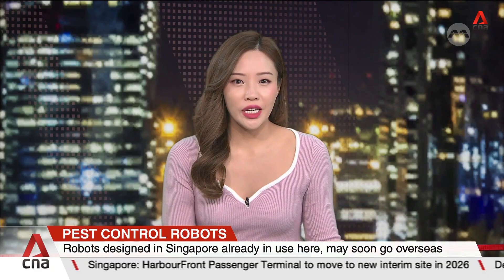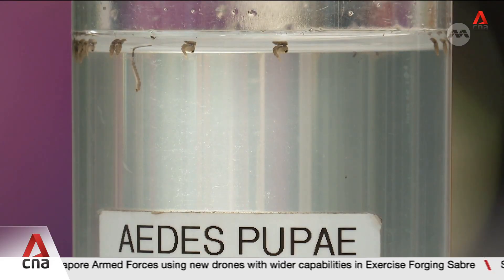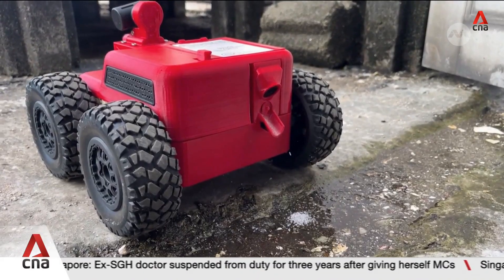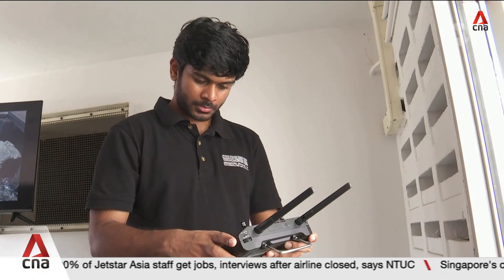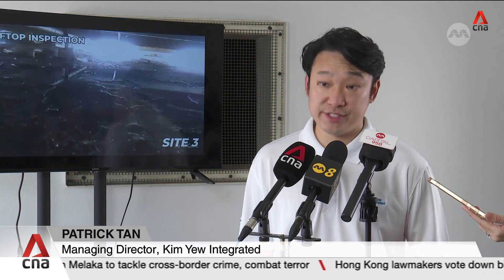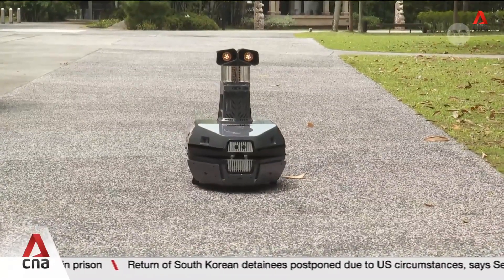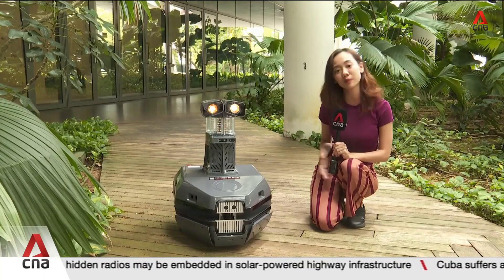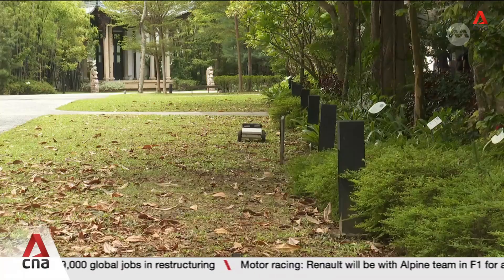Pest control robots helping to keep mosquitoes at bay in Singapore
Pest control robots designed in Singapore may soon be used overseas. Created by the Singapore University of Technology and Design, the Sable robot dispenses insecticide in hard-to-reach places to get rid of mosquitoes. Meanwhile, the Dragonfly catches adult mosquitoes, logging their counts with the help of artificial intelligence. There is also Naja, which releases vibrations into the ground and emits garlic and sulfur smells to help keep snakes and humans apart. Rachel Teng reports.